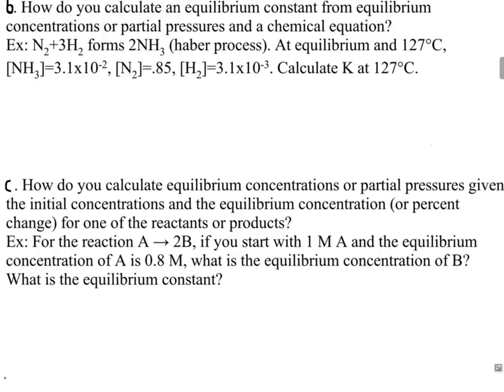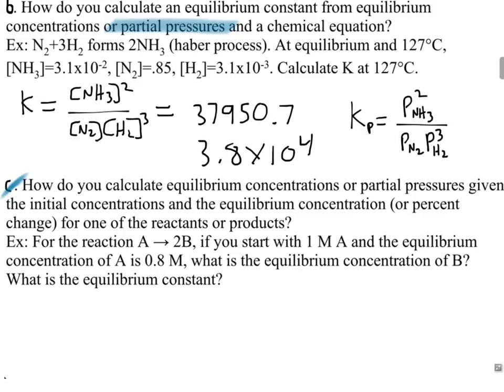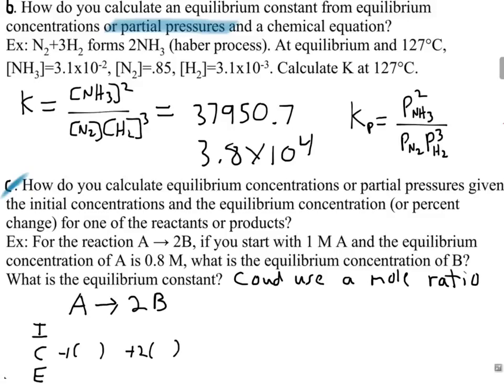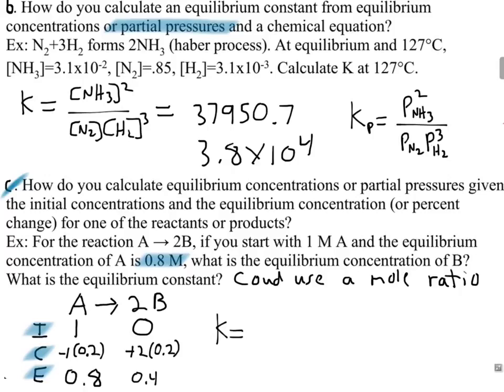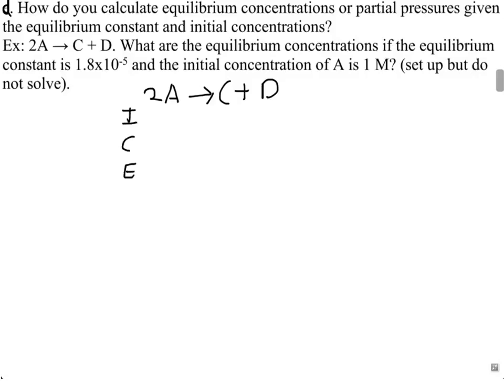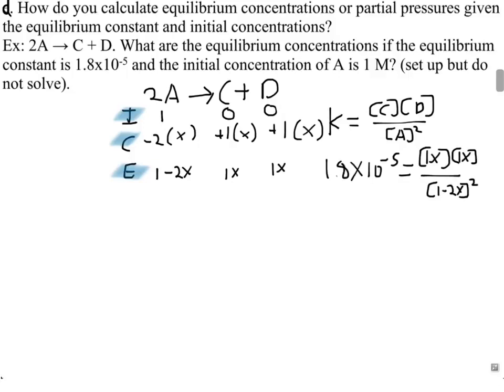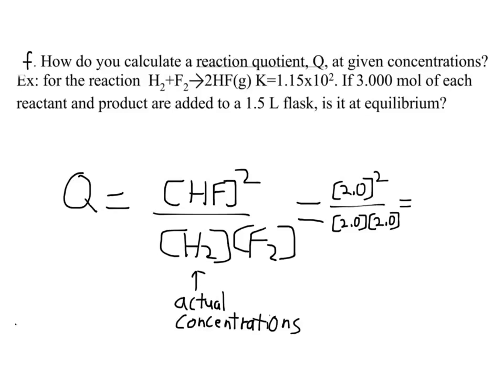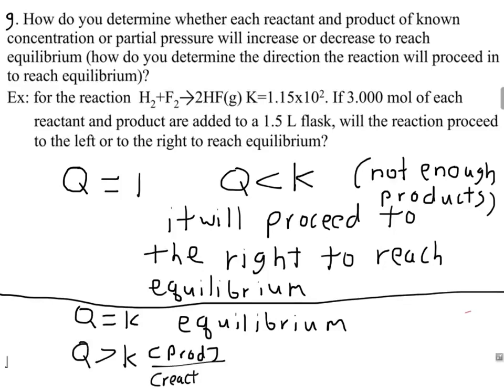Using ICE tables to calculate equilibrium concentrations_HD